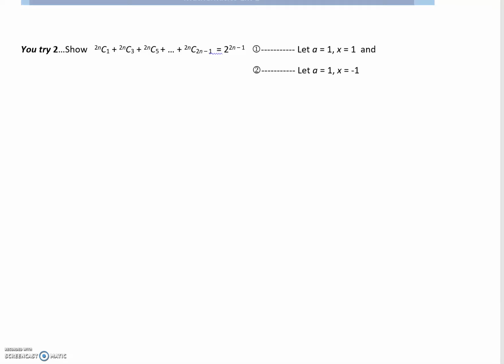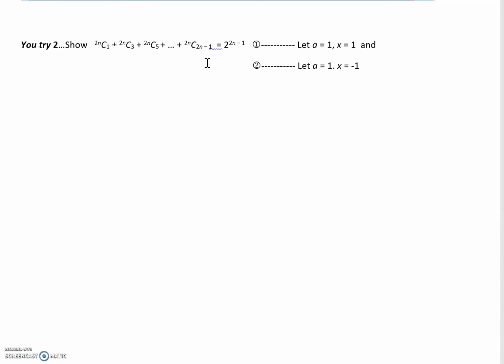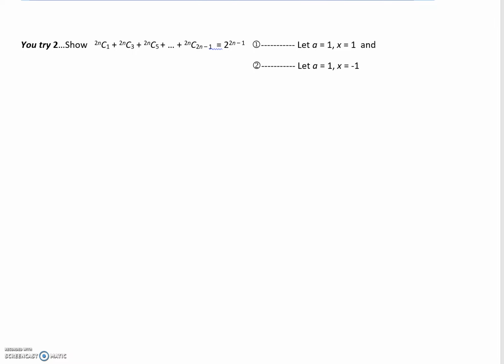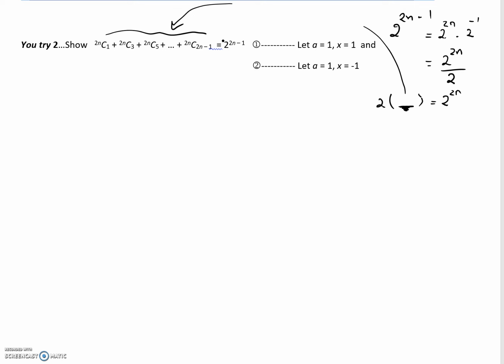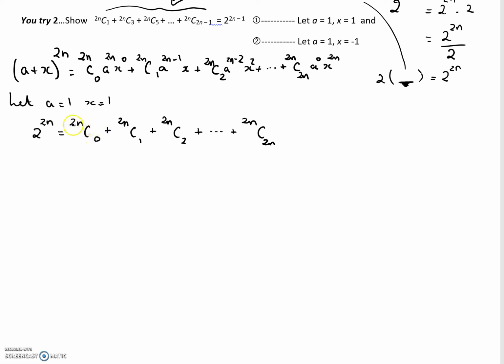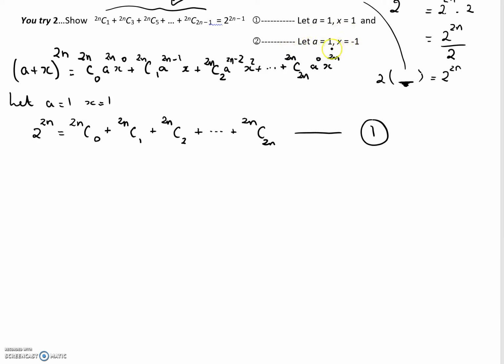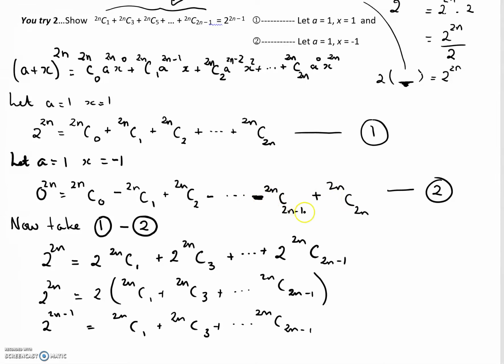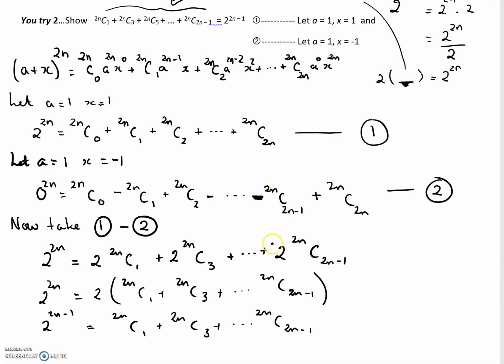5F You Try 2